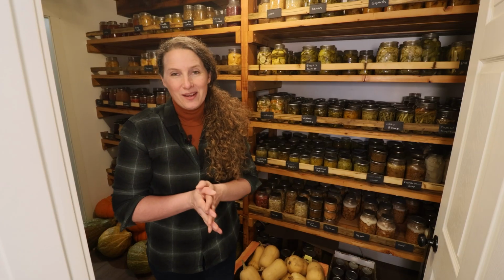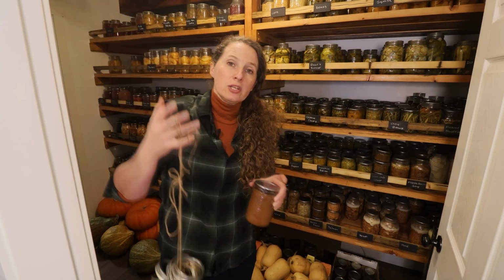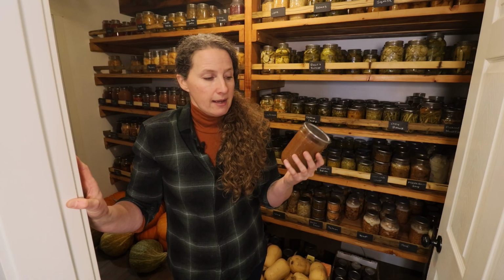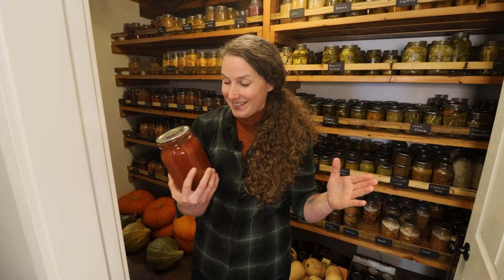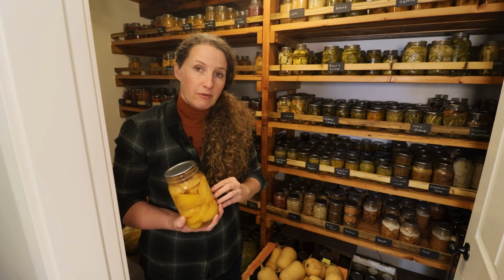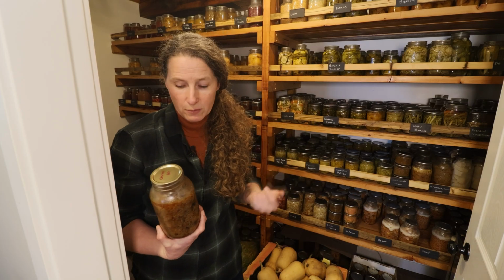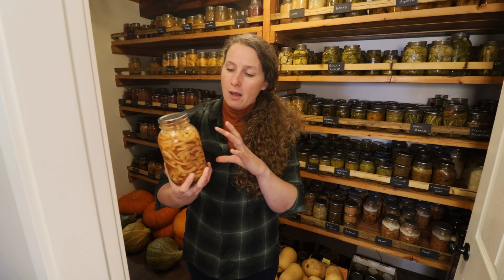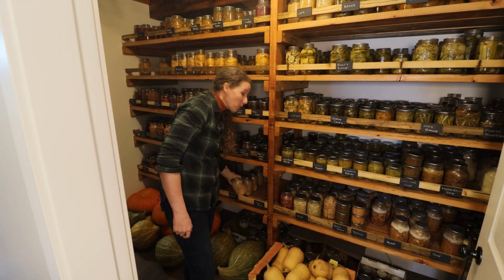Is Home Canning Worth It? Shocking Cost Comparison!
Ever wondered if home canning actually saves money? In this video, I break down the cost of home-canned beans, chicken, spaghetti sauce, potatoes, squash, and jam compared to their store-bought versions. The results were even better than I expected!

I’ll walk you through the price differences, show you what goes into home canning, and reveal just how much you can save by preserving your own food. Whether you’re new to canning or a seasoned pro, you’ll love seeing how this stacks up!

Be sure to subscribe so you don’t miss any of the exciting things coming your way, and check out the links below for more on our community, newsletter, and how to grab your copy of the cookbook!

Join the LMR Community
Connect with like-minded folks, get exclusive content, and take part in our live Q&As.

Get the LMR Newsletter
Get our free Canning Guide plus exclusive tips, recipes, and updates delivered straight to your inbox.

Grab the LMR Cookbook
62 from-scratch recipes with full-color photos, family stories, and pantry staples.

KitchenAid Food Processor with Dicing Blade

Williams Lake
BC V2G 2V3